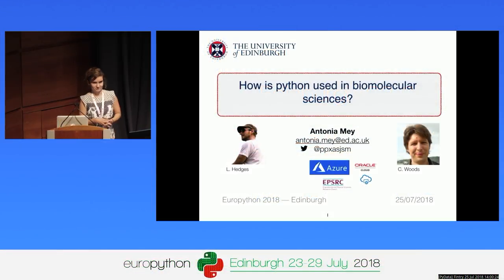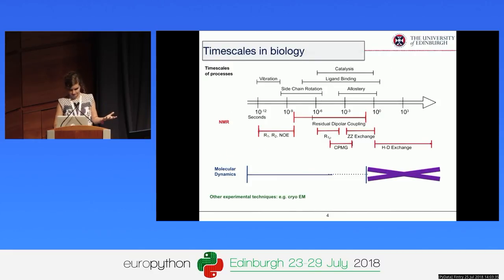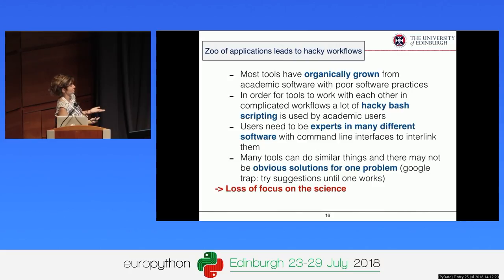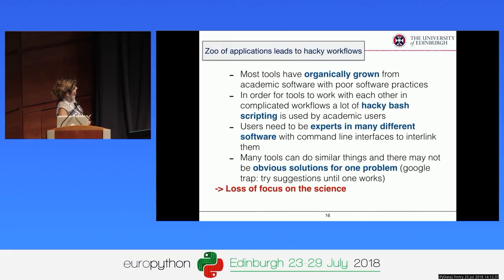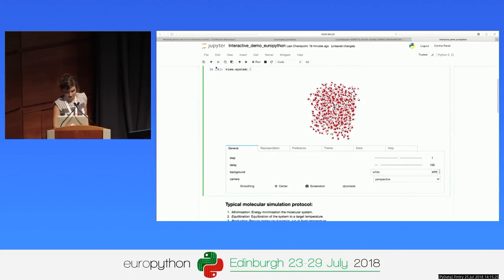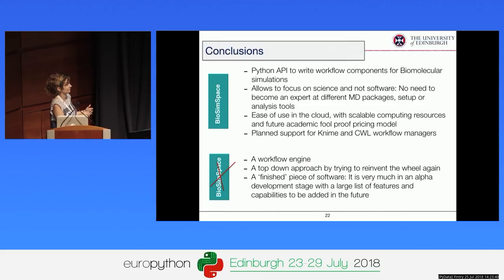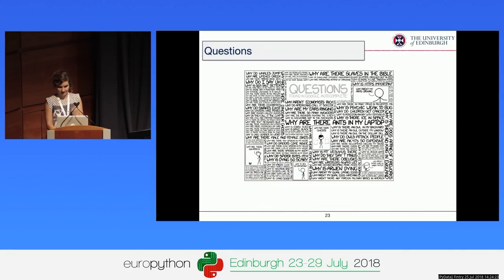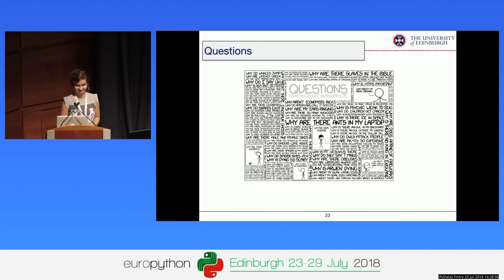Antonia Mey - How is python used in biomolecular sciences?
How is python used in biomolecular sciences?
[EuroPython 2018 - Talk - 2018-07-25 - Fintry [PyData]]
[Edinburgh, UK]

By Antonia Mey

In the last ten years scientists working on computational problems involving proteins and other small molecules have largely moved to using python when developing simulation and data analysis tools allowing for a fast prototyping and development of new ideas. One big challenge is dealing with the compatibility of different tools and using these to create very complex adaptive, yet robust workflows in order to be able to guide cutting edge experiments e.g. predicting how well a small drug like molecule can bind to a protein that could serve as a target for a new drug. The talk will give a gentle introduction to what kind of python related tools are available in the field  of computational molecular biology, how they are used, and what kind of complex workflows scientist have to solve.
I will then introduce BioSimSpace an open source python library and flagship project of the CCPBioSim consortium in the UK, which provides a common API to avoid having to learn many individual tools facing compatibility and dependency challenges allowing scientists to focus on the scientific question at hand and not solving programming challenges. BioSimSpace allows fast and interoperable building of workflow components (nodes) for bimolecular problems, which can easily be used on a variety of different computational resources. In particular I will introduce the cloud facilities available for fast prototyping using a Jupyter notebook interface.